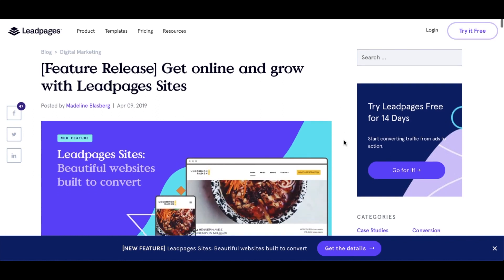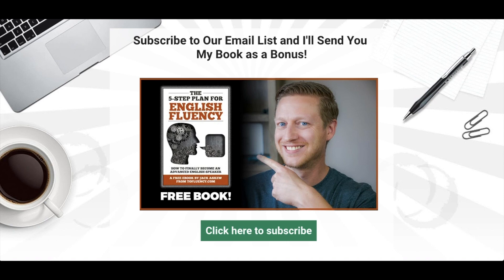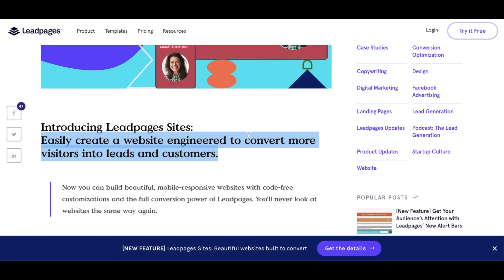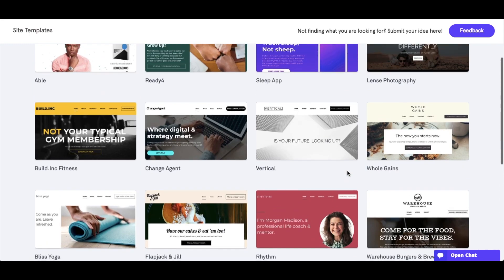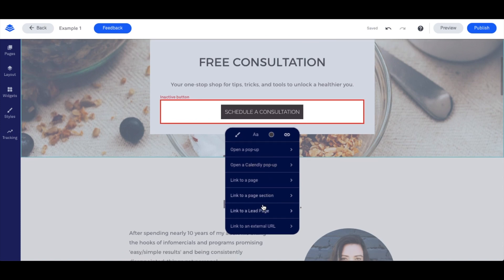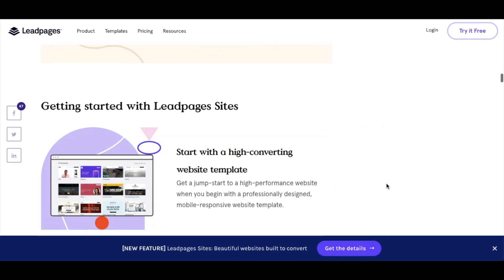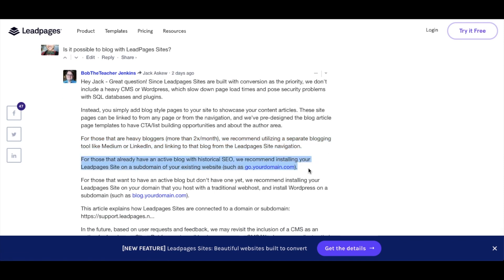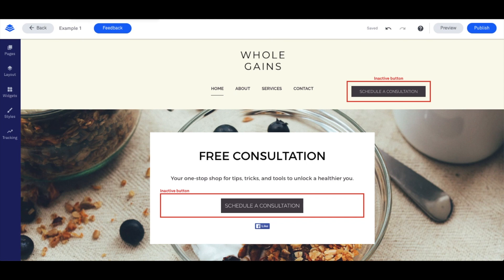Is This New Website Builder Perfect for Your Business? Full LeadPages Sites Review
Start the 5-day email marketing challenge to learn how to create automated email campaigns that convert